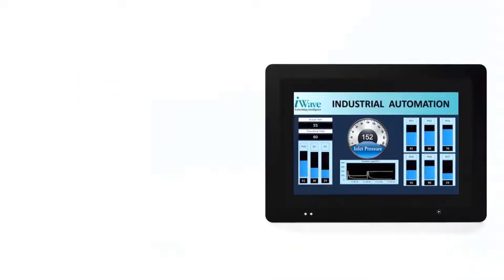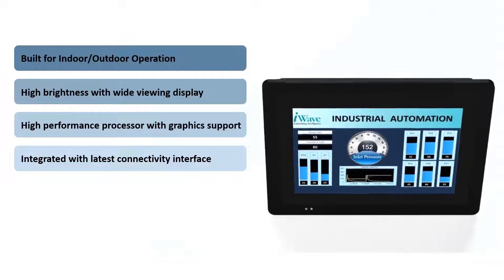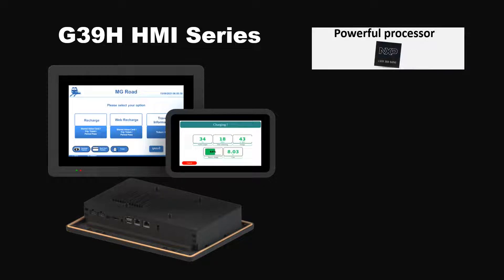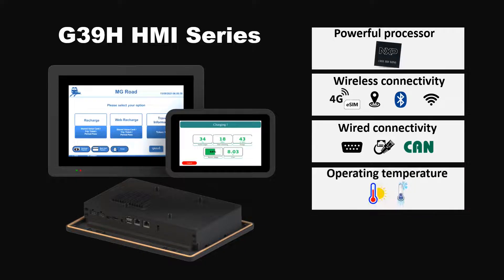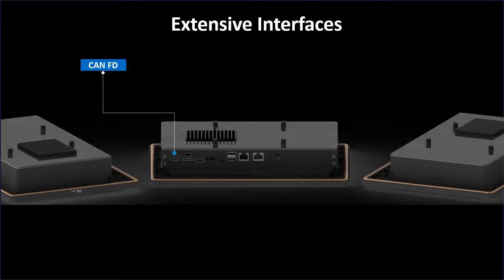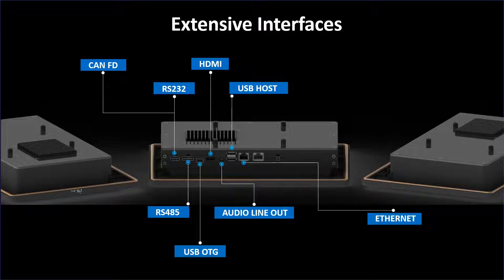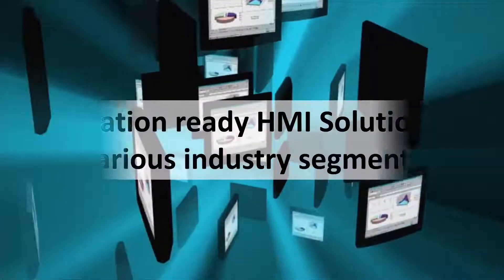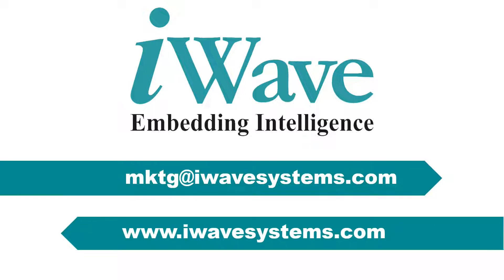Rugged HMI Solutions from iWave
iWave has designed a feature rich HMI Solution powered through NXP i.MX 8 application processors, and built to power a wide range of use cases such as industrial automation, vehicle automation, interactive POS/kiosk, vending machine, and smart healthcare.